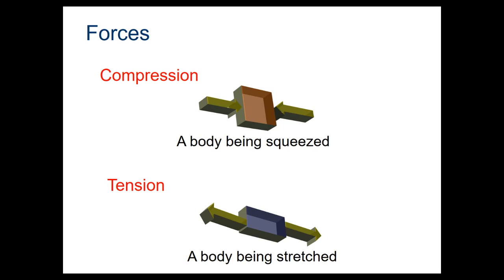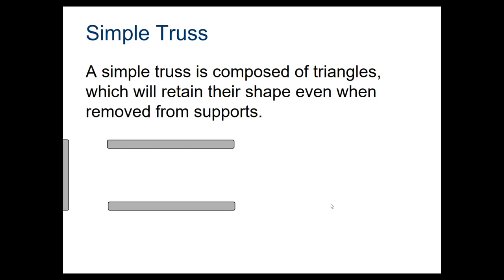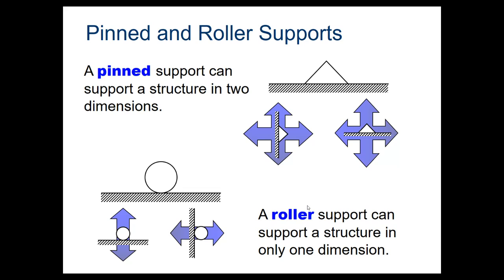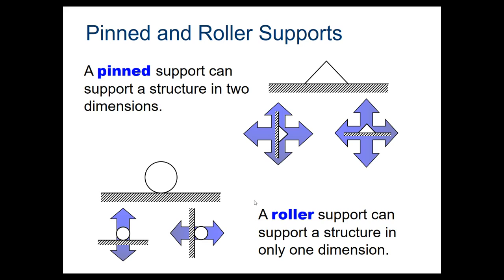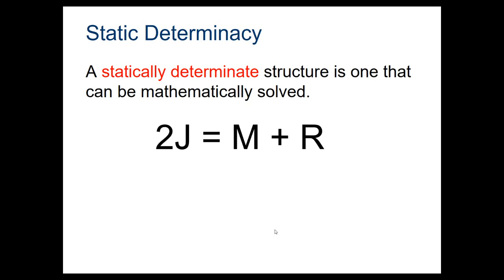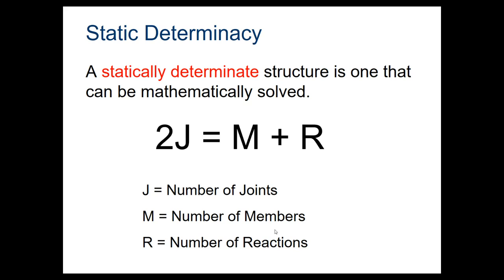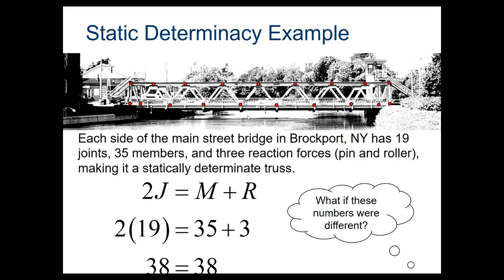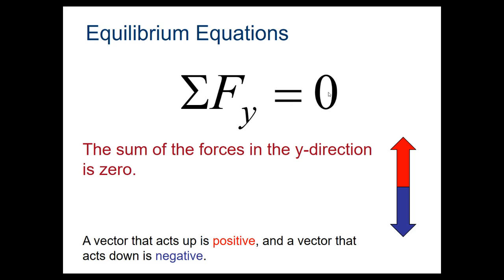Bridge Truss Part 1